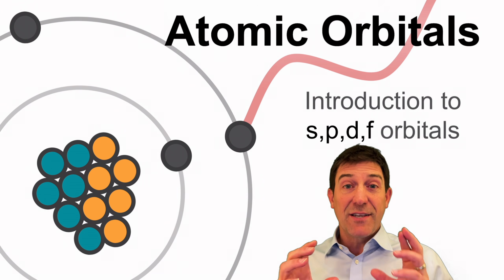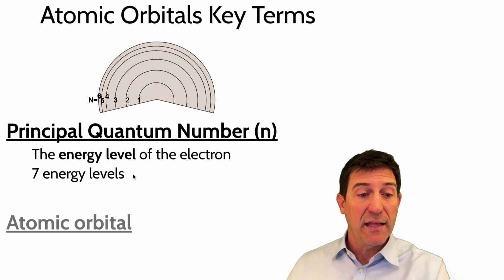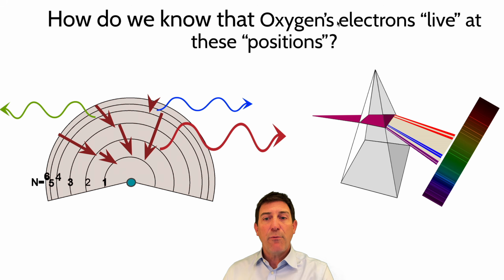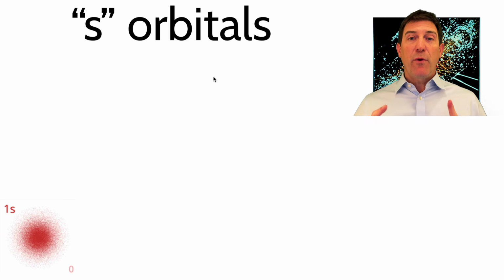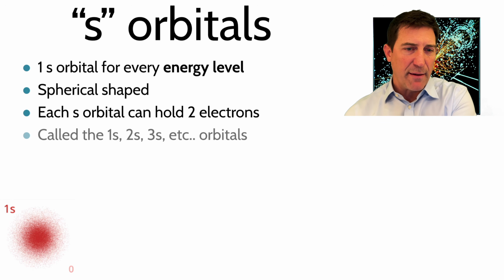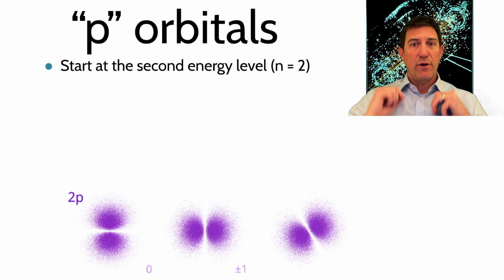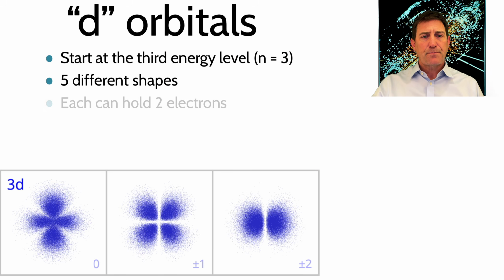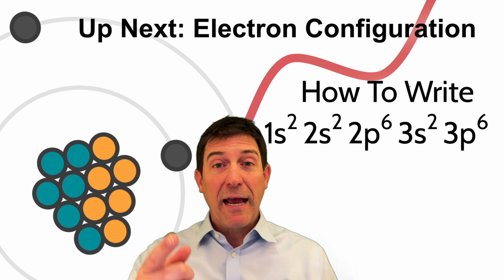Introduction to Atomic Orbitals: s,p,d,f - Learn Electron Configuration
Atomic orbitals and electron clouds help explain where electrons "live" around the outside of an atom. Craig Beals explains the orbitals s,p,d,f and how they can be used to write the electron configuration for every element and ion. This is the seventh lesson in a series of several video lessons about electrons, light, and the electromagnetic spectrum.